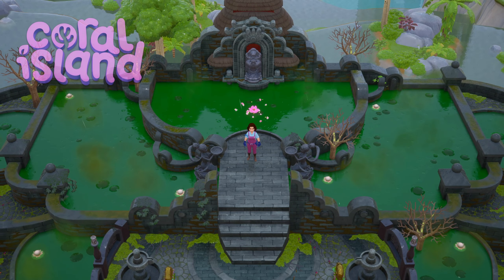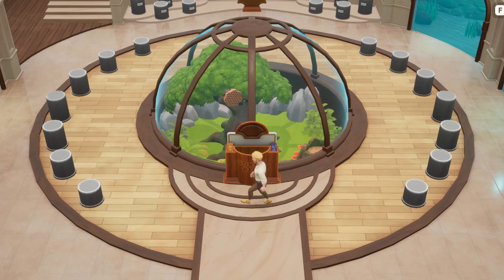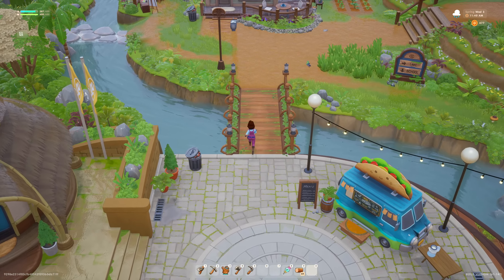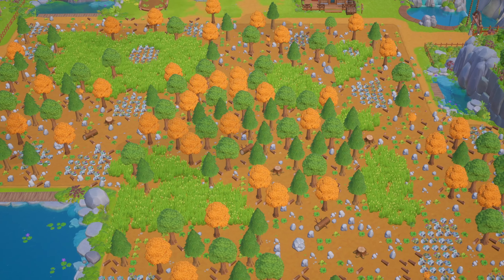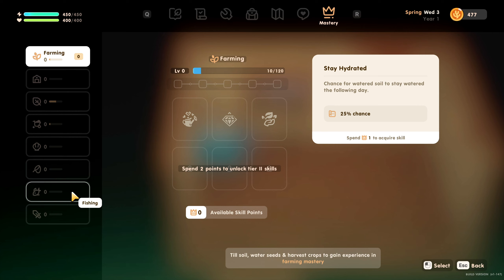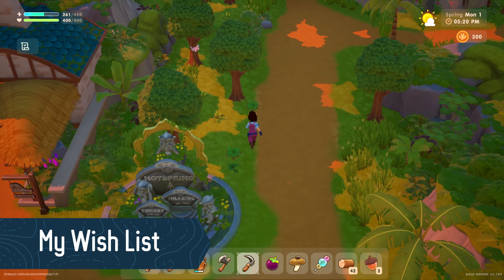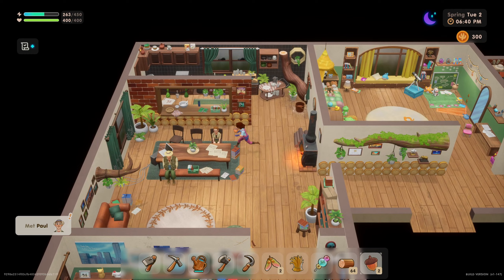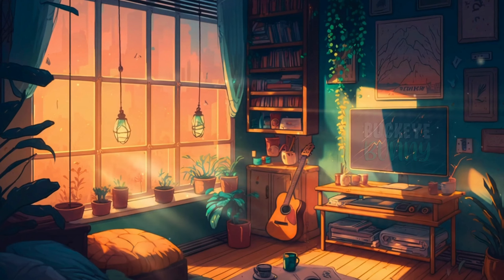Is Coral Island WORTH Buying?🌴 My Honest Review & First Impressions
Is Coral Island DIFFERENT enough to be WORTH its $30 price tag?  Coral Island FULL RELEASE is here on PC, XBox, and Playstation.  It's a cozy farming and life sim that has received a lot of hype, but is it worth buying?  I'll share my honest review and first impressions of the Coral Island game.

Is Coral Island like Stardew Valley?  What does Coral Island offer that's different from other farming sims?  What's good about Coral Island, and what don't I like about this cozy game?  This Coral Island review contains my first impressions of the game to help you decide if Coral Island is worth buying or if you should pass on this new cozy game.

🌴CHAPTERS🌴
0:00 Intro
0:25 Coral Island vs. Stardew Valley
1:00 How is Coral Island Different
4:38 What Could be Better
5:25 Is it Worth Buying?

🎮 Play Coral Island:
STEAM